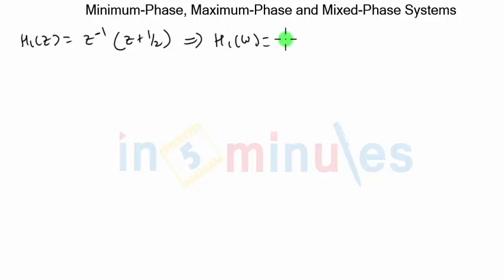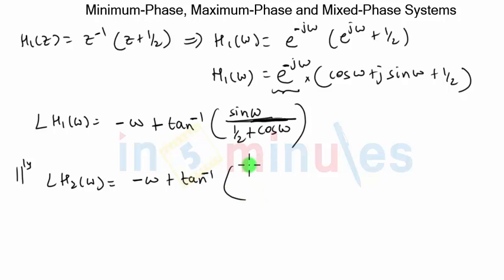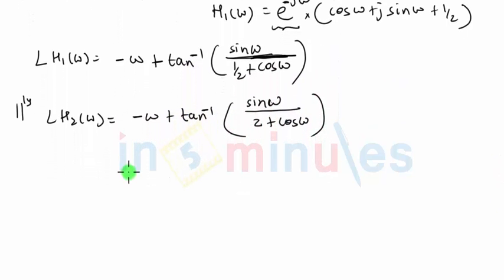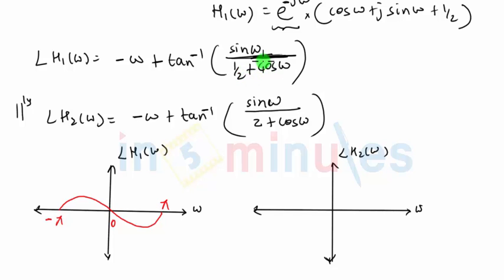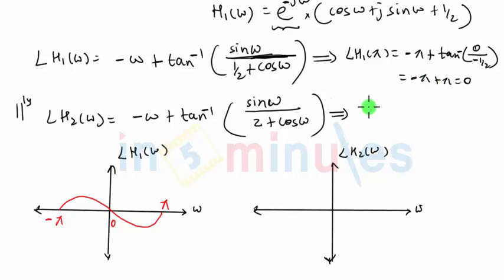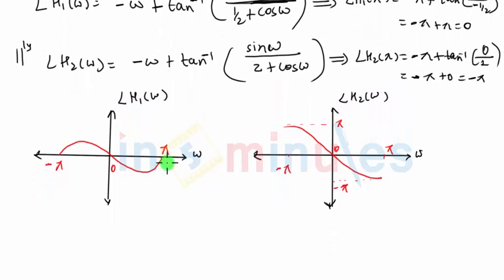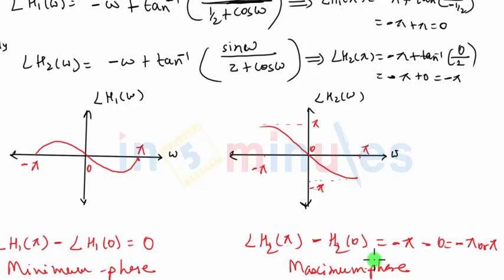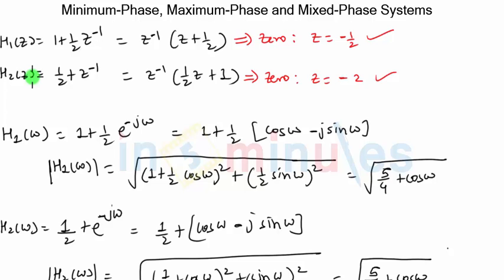ModGen_Vid_98_MINIMUM MAXIMUM PHASE SYSTEMS (Part - 2)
This video explains about MINIMUM MAXIMUM PHASE SYSTEMS (Part - 2)

Pre - Requisite -